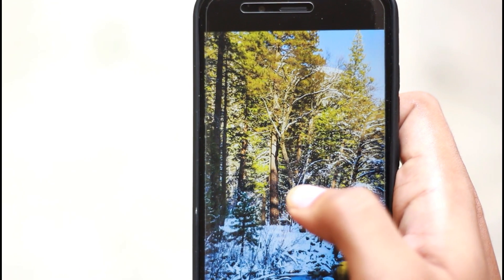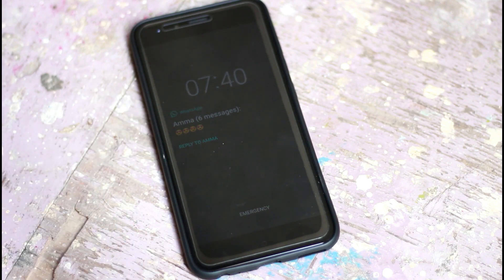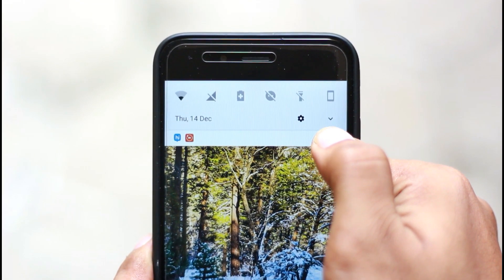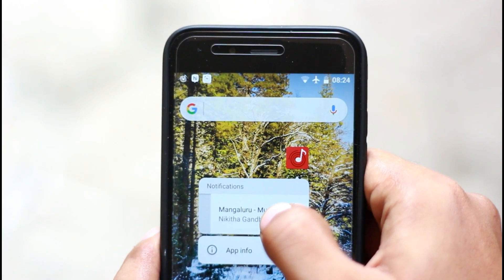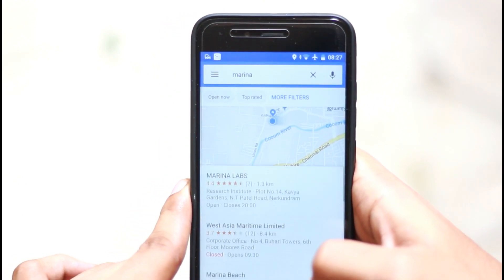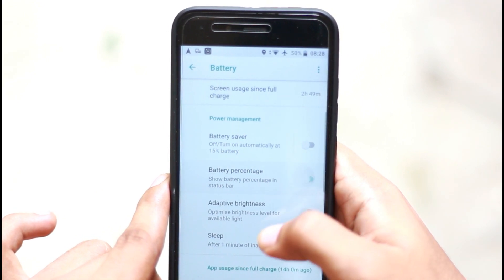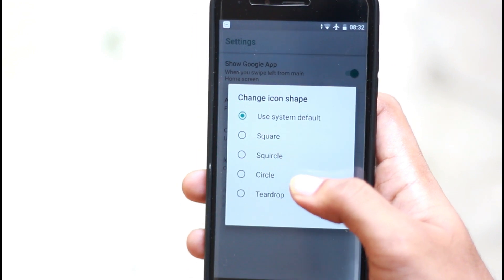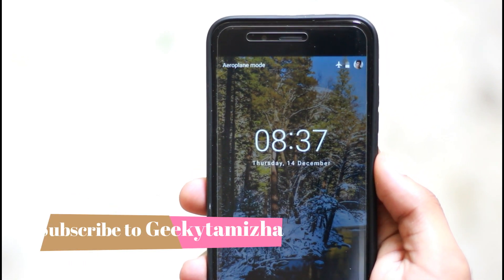Android 8.0 Oreo on Mi A1! What's New+Top New Features!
Hey guys in this video we are going to see the brand new android oreo on Mi A1!This is the official beta update,you all guys should wait and will be getting the stable update probably by this month end!In this video let's go through Android 8.0 Oreo and its new features!So what's new?To know the answer watch the video!stay SUBSCRIBED:)